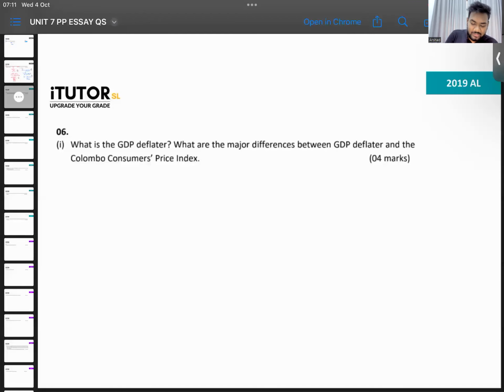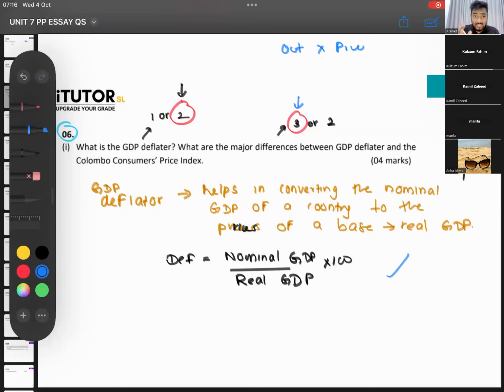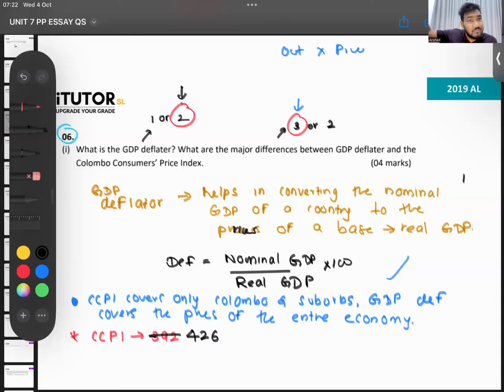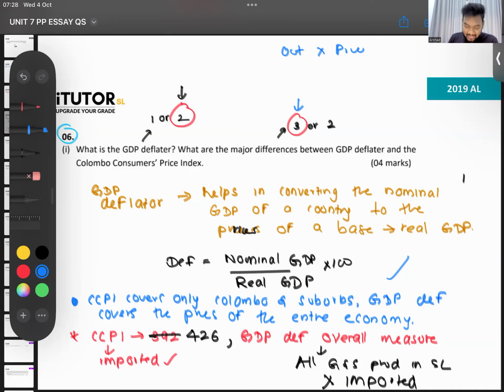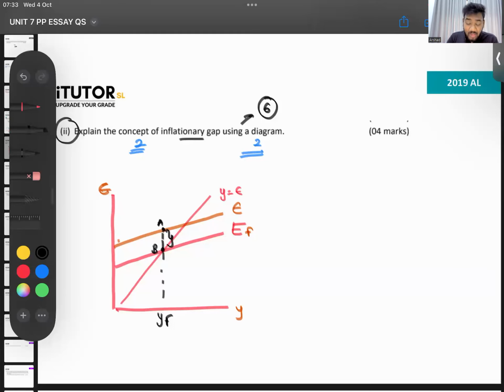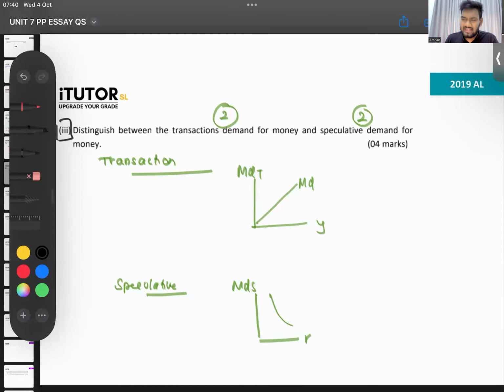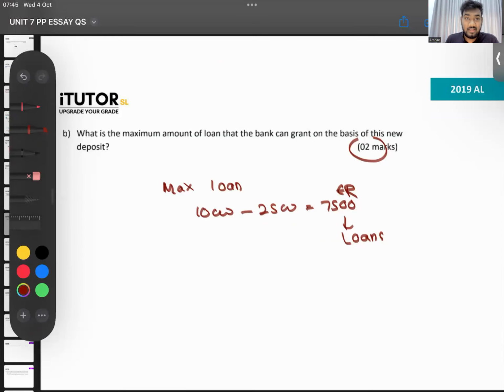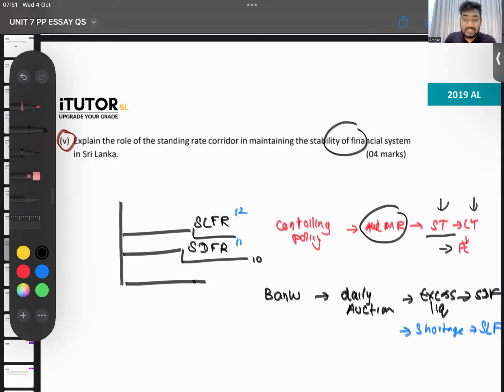Unit 07 - Money and Banking - 2019 Paper 02 - Q6 - Arshad Ismail